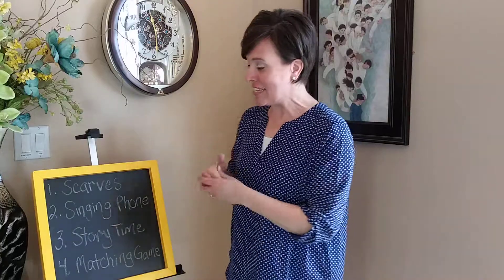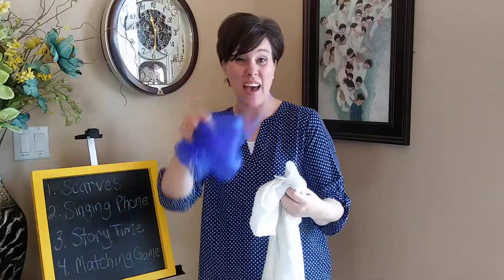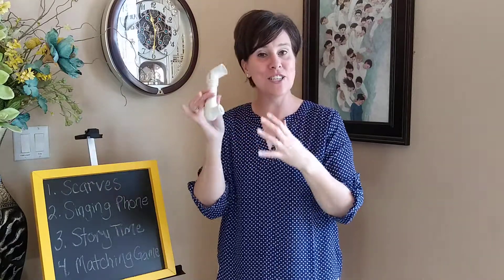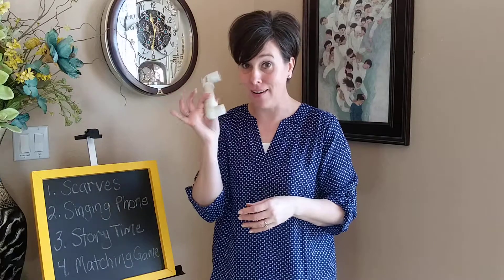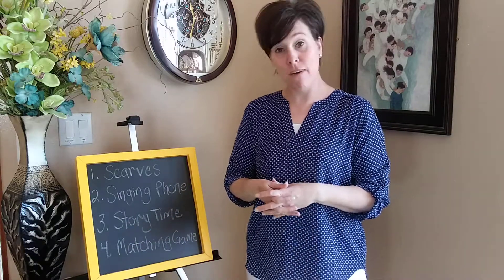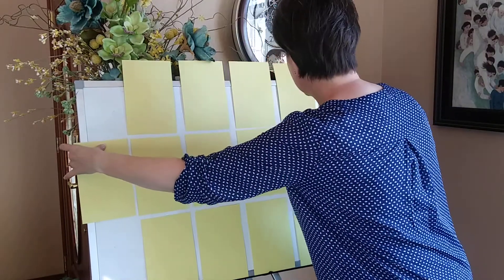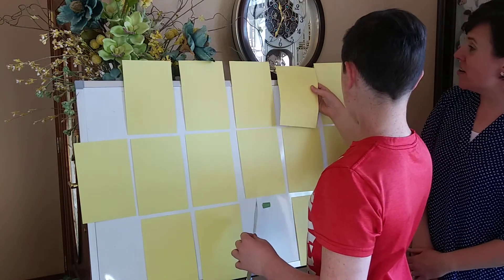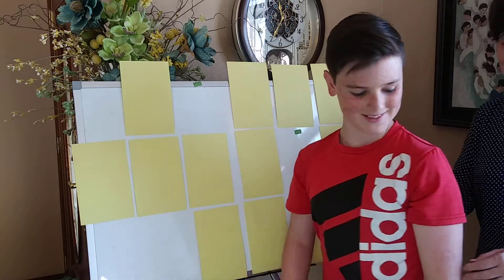"A Child's Prayer" Parent Instruction Video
This video is for the Abrazo Ward families of the Church of Jesus Christ of Latter-day Saints. It highlights teaching ideas for the children's song "A Child's Prayer." Thank you to Sister Emily Pitts for several suggestions that were mentioned in this video. for the matching game used in this video.